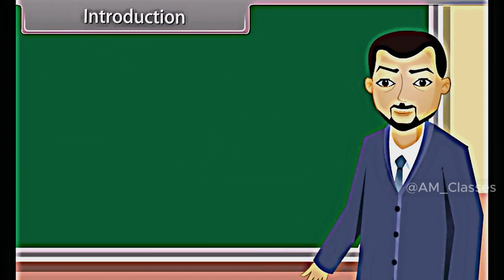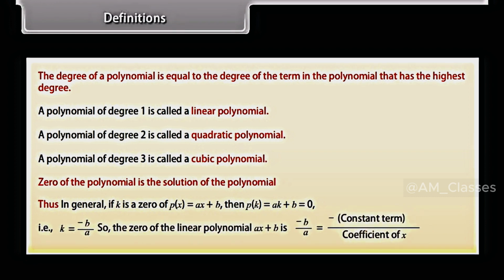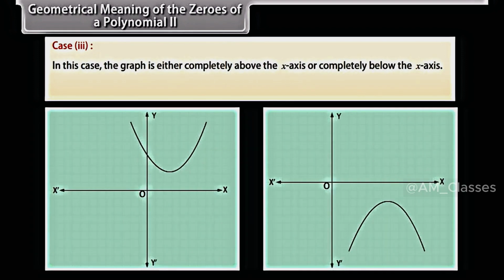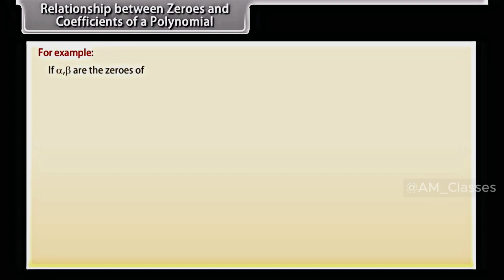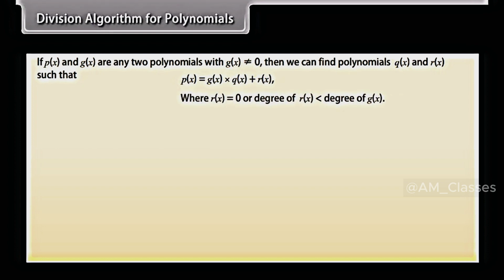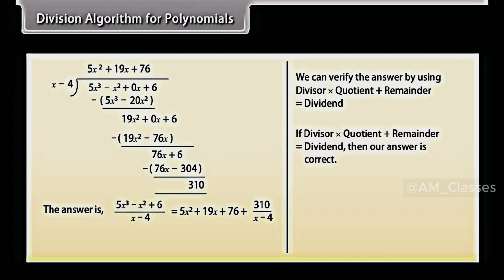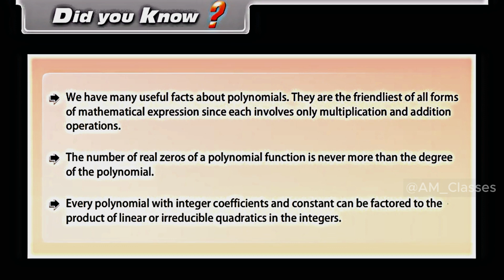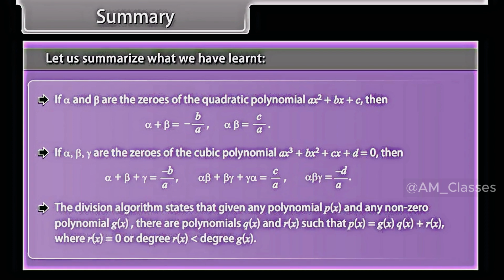Ch-2 Polynomials | FULL CHAPTER EXPLANATION | Class 10 Maths | CBSE | NCERT | Animated 🔥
Hello Friends💐,

ch 2 maths class 10 ex 2.2
ch 2 maths class 10 ex 2.1
ch 2 maths class 10 important questions
ch 2 maths class 10 ex 2.2 q2
ch 2 maths class 10 2.2
ch 2 maths class 10 introduction
ch 2 maths class 10 ex 2.3
ch 2 maths class 10 pw
ch 2 maths class 10 one shot
ch 2 maths class 10 gujarati medium
ch 2 maths class 10 dear sir
ch 2 maths class 10 icse
ch 2 class 10 maths
ch 2 class 10 maths ex 2.2
ch 2 class 10 maths ex 2.1
ch 2 class 10 maths introduction
ch 2 class 10 maths ex 2.2 q2
ch 2 class 10 maths 2.2
ch 2 class 10 maths important questions
ch 2 class 10 maths ex 2.3
ch 2 class 10 maths pw
ch 2 class 10 maths one shot
ch 2 class 10 maths magnet brains
ch 2 class 10 maths dear sir
ch 2 class 10 maths example 2
ch 2 class 10 maths icse
polynomial class 10
polynomial class 10 exercise 2.2
polynomial class 10 important questions
polynomial class 10 one shot
polynomial class 10 introduction
polynomial class 10 pw
polynomial class 10 exercise 2.1
polynomial class 10 exercise 2.3
polynomial class 10 dear sir
polynomial class 10 cbse
polynomial class 10th exercise 2.2
polynomial class 10 magnet brains
polynomial class 10 ncert
polynomial class 10 physics wallah